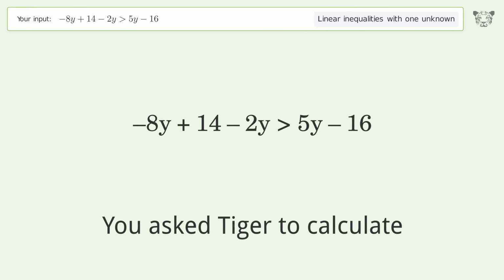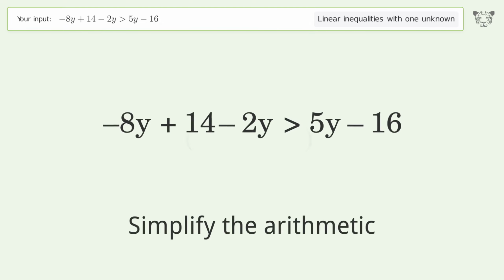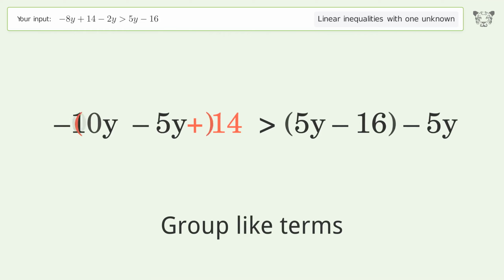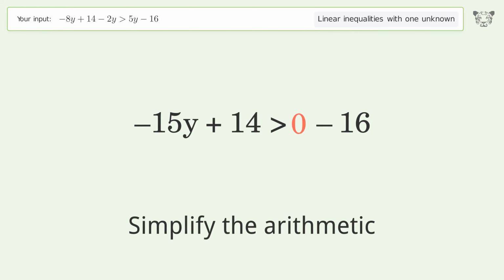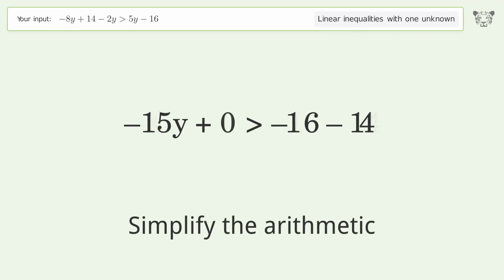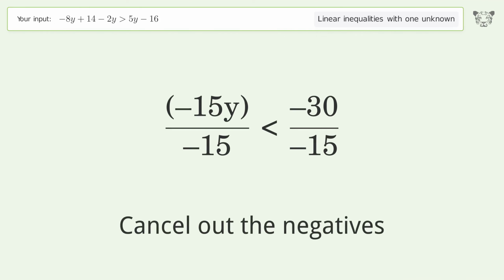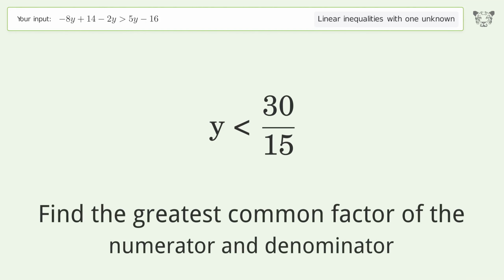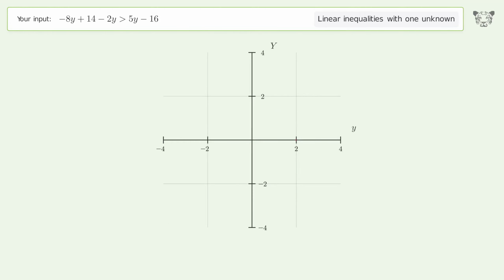Solving Linear Inequalities: -8y+14-2y is Greater Than 5y-16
Struggling with -8y+14-2y is Greater Than 5y-16? Watch our step-by-step video on Tiger Algebra to master this linear inequality effortlessly. Also, check out for more tips and tricks